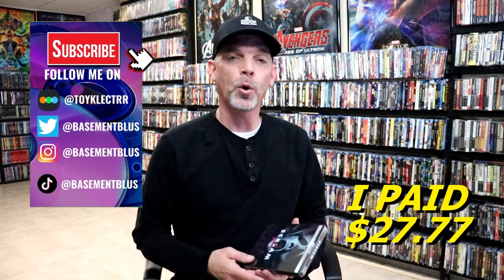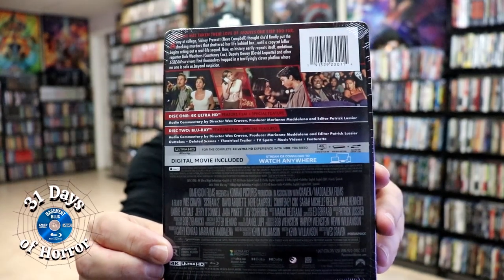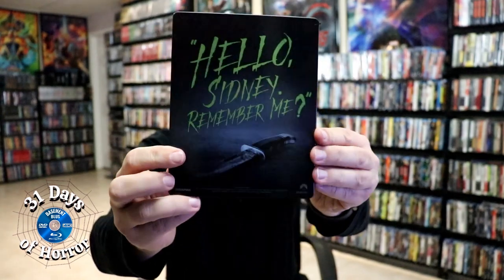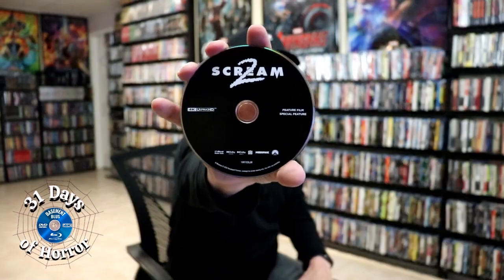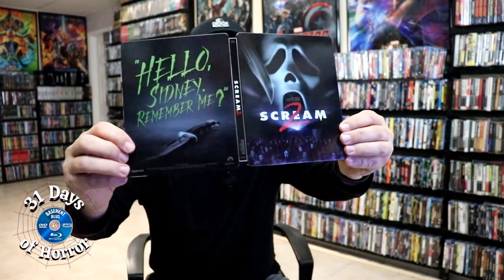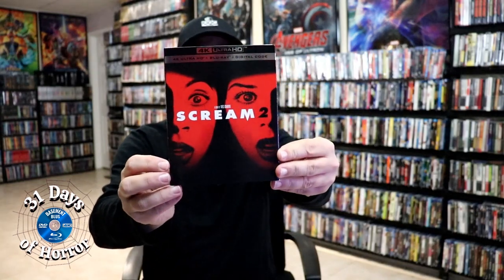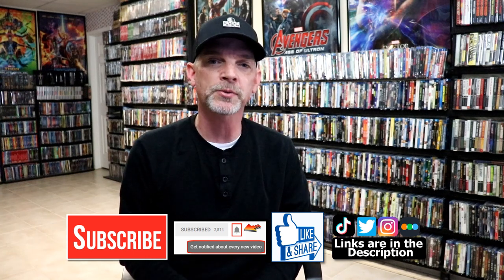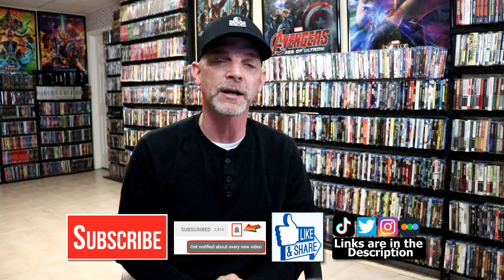31 Days of Horror | Day 7 - Scream 2: 25th Anniversary Edition 4K Ultra HD Blu-ray Steelbook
Check out the Scream 2: 25th Anniversary Edition 4K Ultra HD Blu-ray Steelbook!

► Add the steelbook to your collection
► Add the 4K Ultra HD Blu-ray to your collection
► Add the Blu-ray to your collection